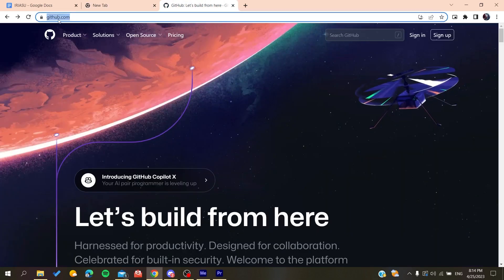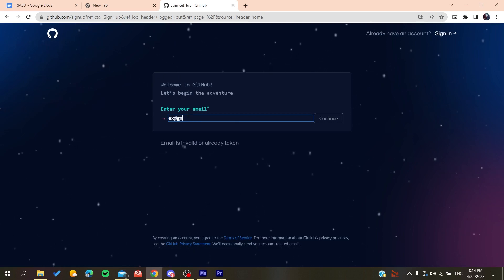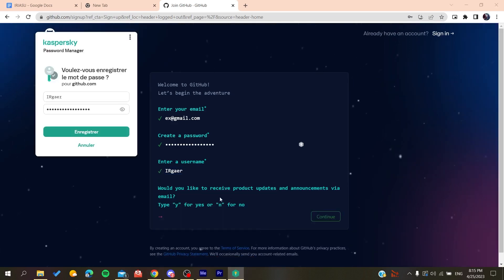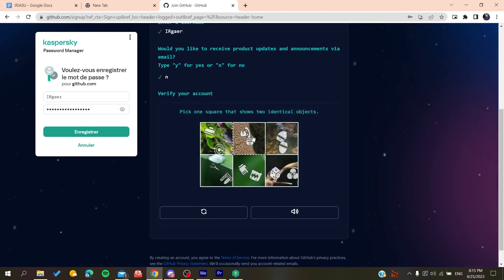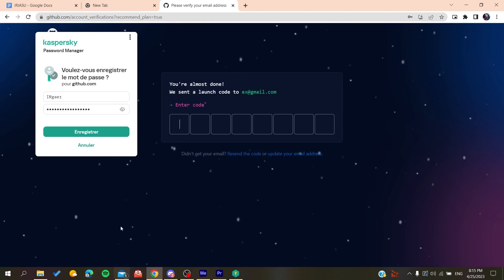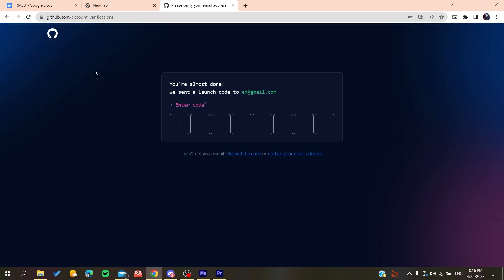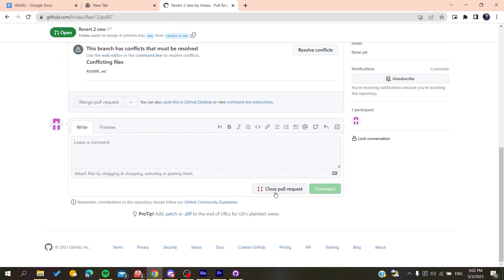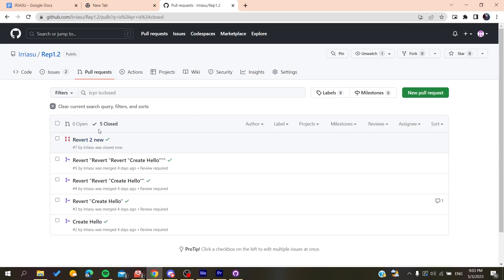How To Remove Pull Request GitHub Tutorial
Today we talk about remove pull request github,github pull request,github tutorial,pull request,github pull request tutorial